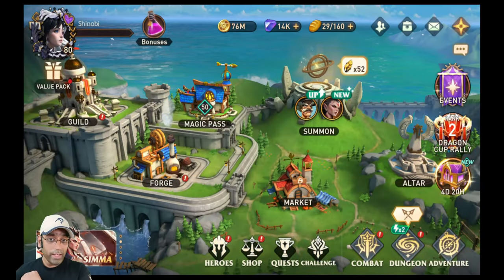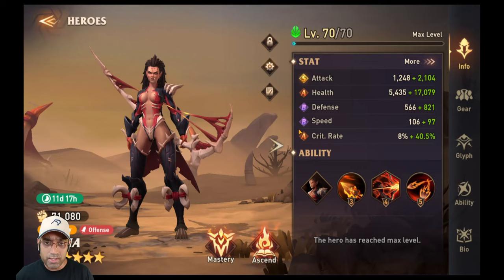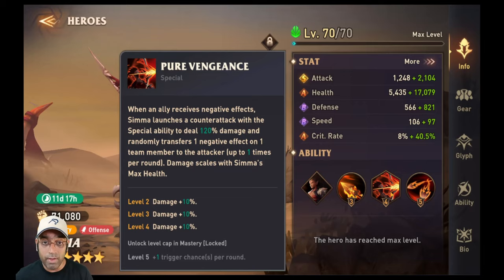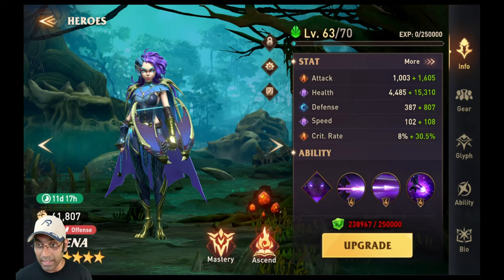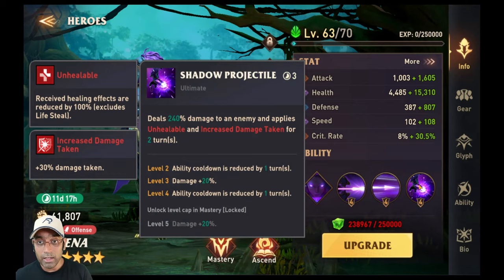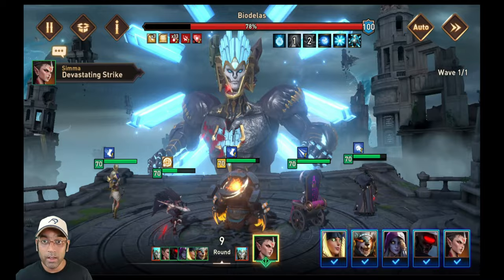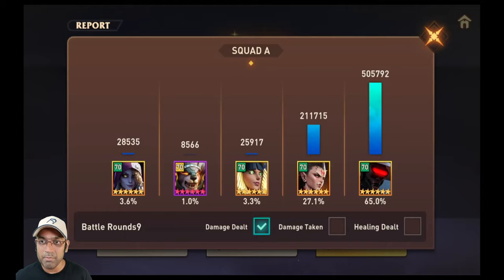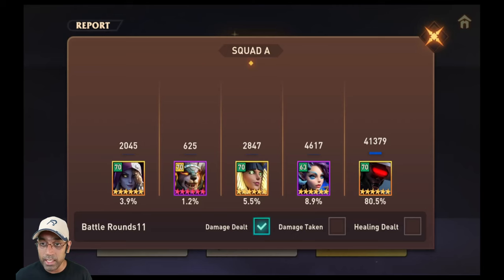Testing Simma & Karena | Awaken Chaos Era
Testing out the new heroes to see if they are useful in Rift of Chaos. Seems like they do have some attributes that will let us do Rift. At the same time I think they are just as gear intensive and will take some time to build up property. What do you think?